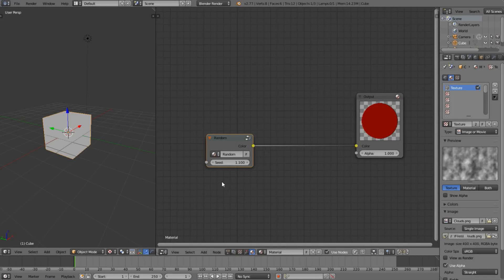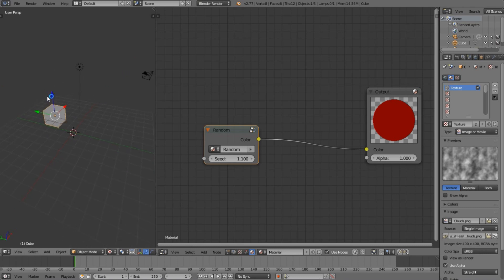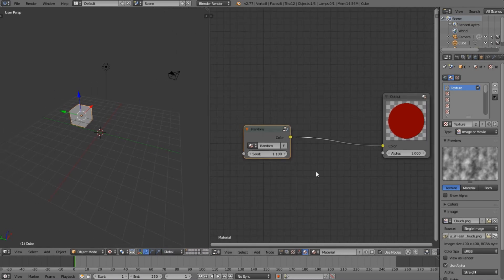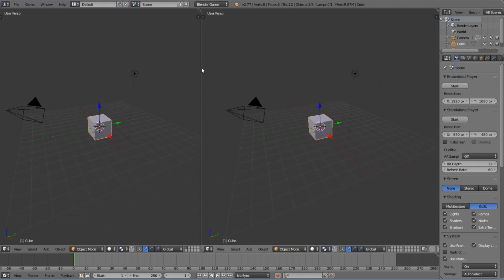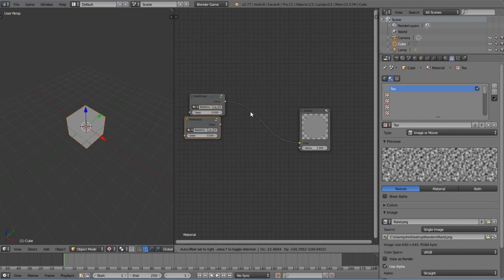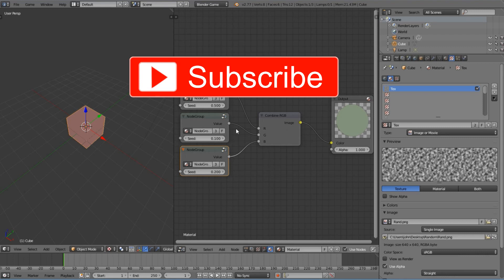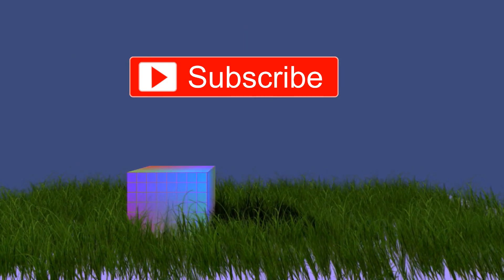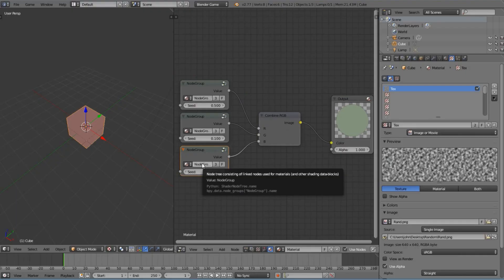Creating a random value node. Material nodes. - BGE Tutorial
Learn how to create a random value node for the material nodes (This is not 100% random but for most things it would be fine)